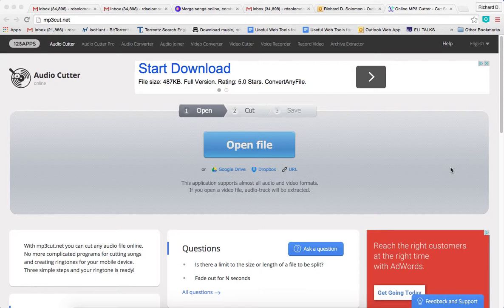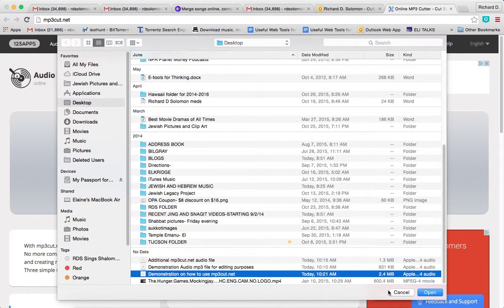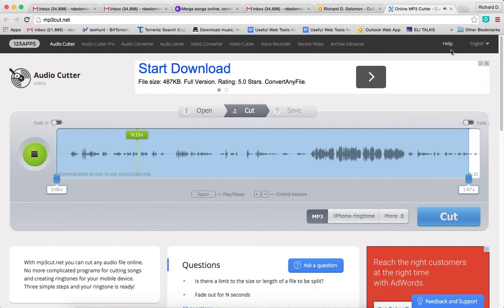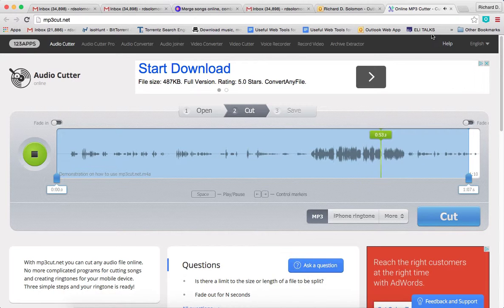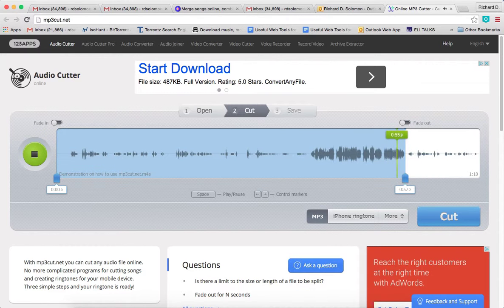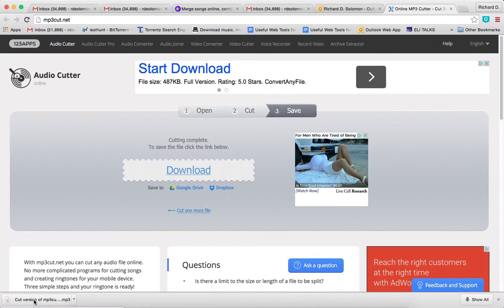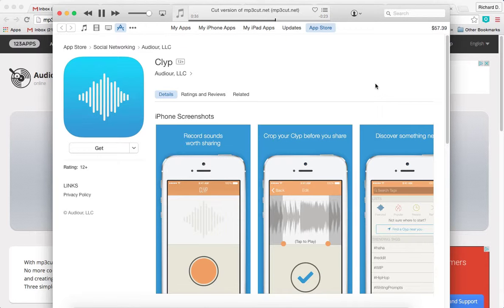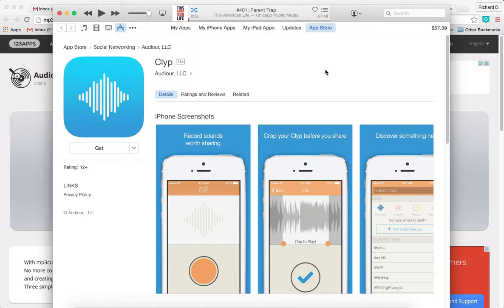How to use mpc3ut net, a free audio editing tool, for Judaic instruction and staff development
Richard D Solomon PhD, Executive Director of Jewish-education.org, narrates a demonstration or tutorial on how mp3cut.net, a free audio editing web tool, can be used for Judaic instruction and staff development. In this demonstration mp3cut.net is used to cut or trim an audio recording.